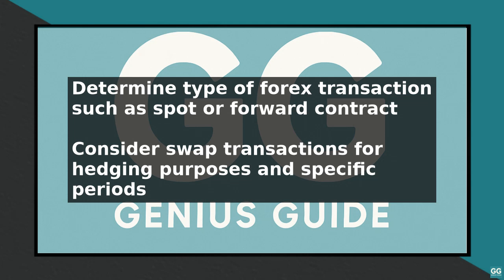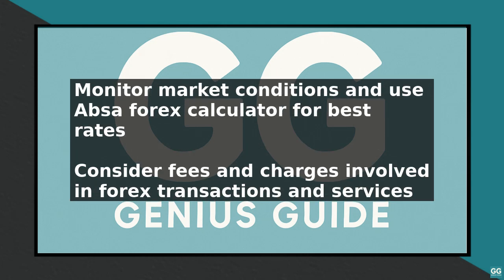Tips For Absa Bank Forex Booking (2025)